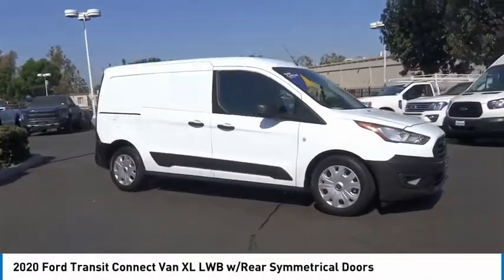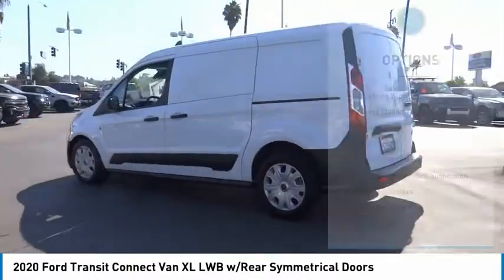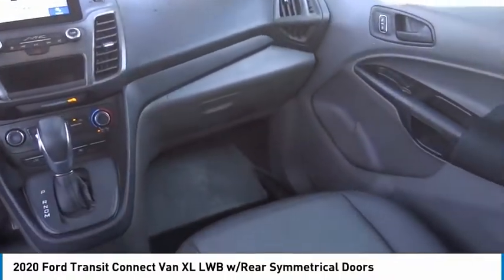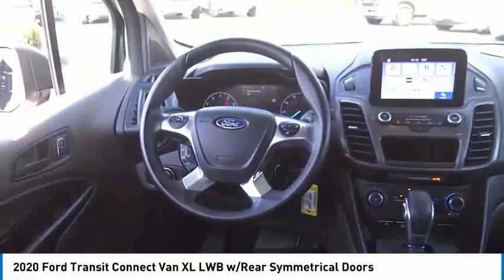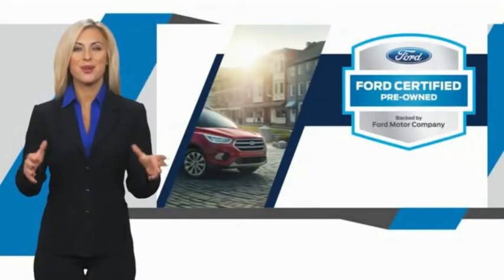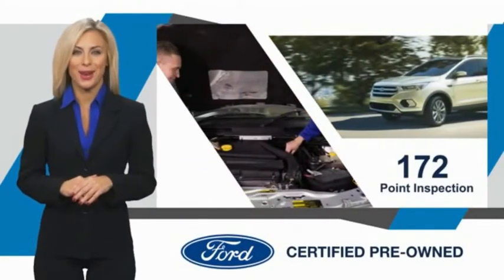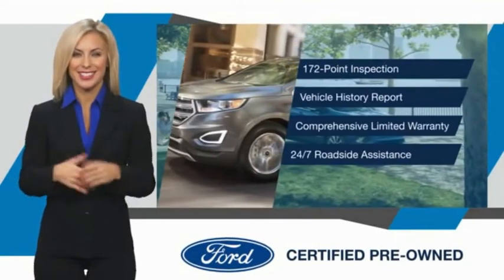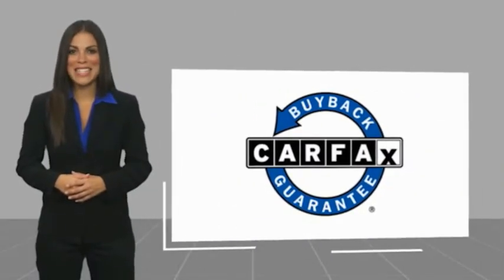2020 Ford Transit Connect Van ORANGE TUSTIN PLACENTIA FULLERTON ORANGE COUNTY 00P15953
2020 Ford Transit Connect Van XL LWB w/Rear Symmetrical Doors

Villa Ford
2550 N. Tustin St.

VILLA FORD PROUDLY SERVICING ORANGE, TUSTIN, PLACENTIA, FULLERTON, ORANGE COUNTY, & SURROUNDING SOUTHERN CALIFORNIA LOCATIONS. THIS WHITE 2020 Ford TRANSIT CONNECT VAN IS EQUIPPED WITH A I4, AUTOMATIC TRANSMISSION, AND RECEIVES AN ESTIMATED 24 City/27 Hwy MPG. CONTACT VILLA FORD AT TO SCHEDULE A TEST DRIVE AND TAKE THIS 2020 Ford TRANSIT CONNECT VAN HOME TODAY, OR VISIT OUR SHOWROOM CONVENIENTLY LOCATED AT 2550 N. TUSTIN ST. ORANGE, CA 92865. STOCK #: 00P15953 | 2020 Ford Transit Connect Van XL LWB w/Rear Symmetrical Doors 2020 Ford TRANSIT CONNECT VAN XL LWB w/Rear Symmetrical Doors Recent Arrival! XL 2020 Transit Connect Ford FWD - Only $500 Down (OAC) 8-Speed Automatic Frozen White I4 4D Cargo Van 24/27 City/Highway MPG Only $500 Down (OAC). Over 150 pre-owned vehicles available. STOCK #: 00P15953 | VIN: NM0LS7E2XL1438448 | 2020 Ford Transit Connect Van XL LWB w/Rear Symmetrical Doors Villa Ford